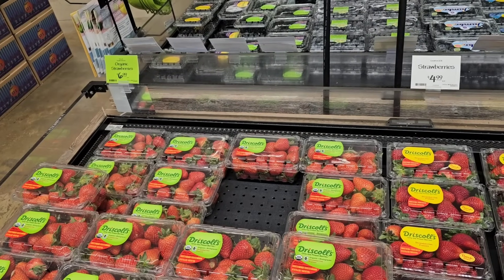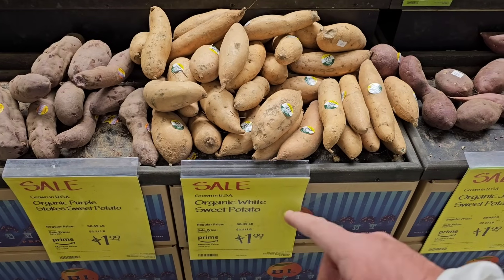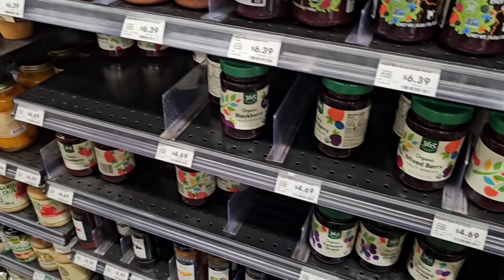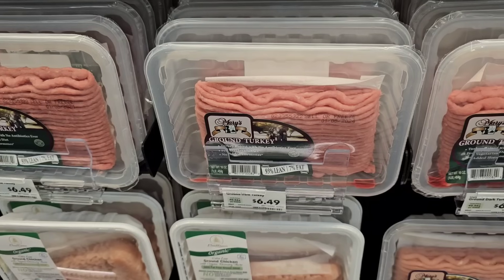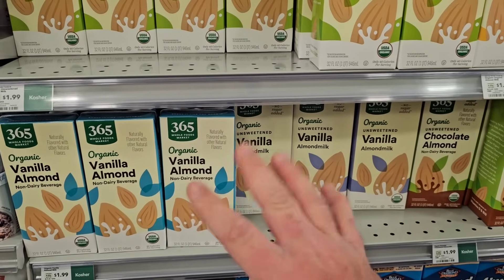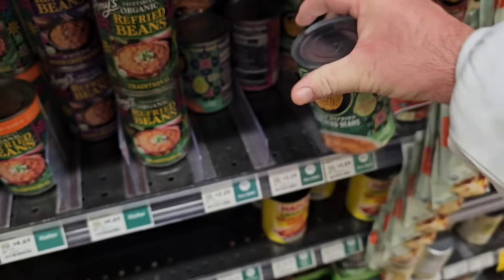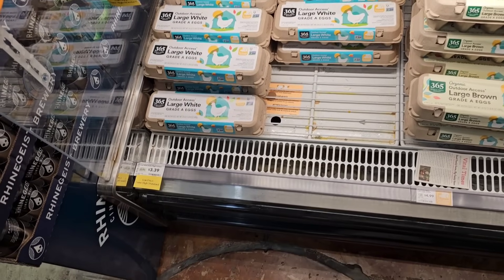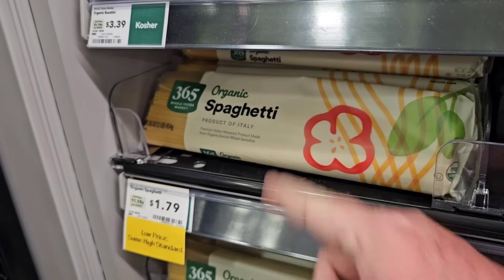OUTRAGEOUS PRICES AT WHOLE FOODS MARKET!!! - This Is Ridiculous!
In today's vlog, we are at Whole Foods Market and are noticing some very high grocery prices!  We try to find some good deals here, but with inflation causing prices to skyrocket everywhere, we struggled to find any affordable options.